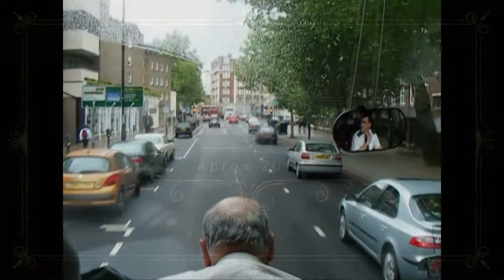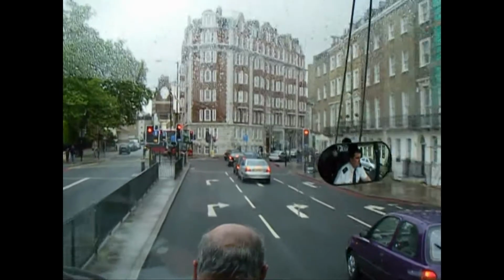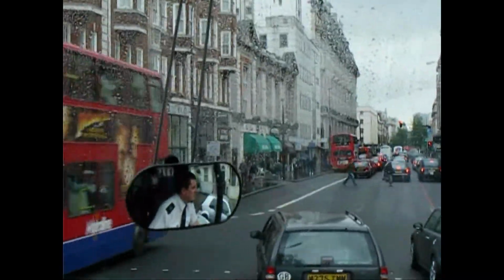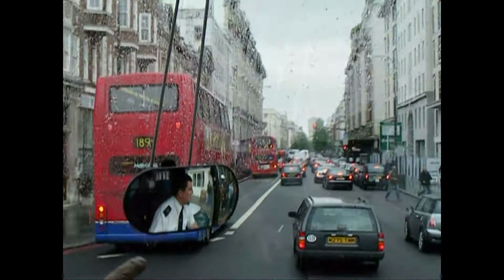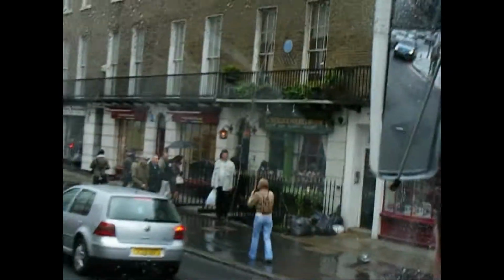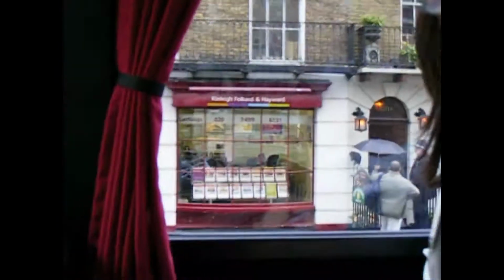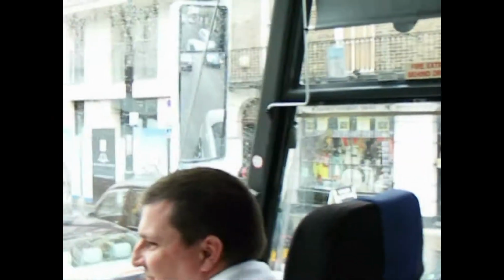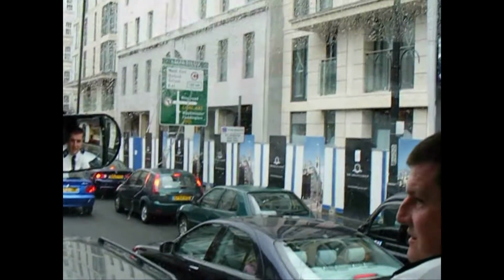London Trip, British Museum, Sherlock Holmes, 221 Baker Street